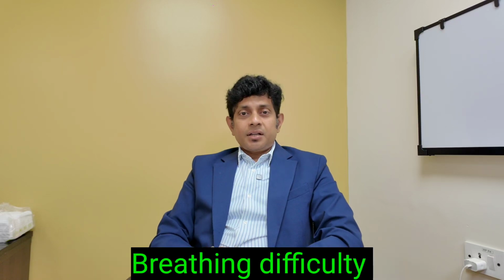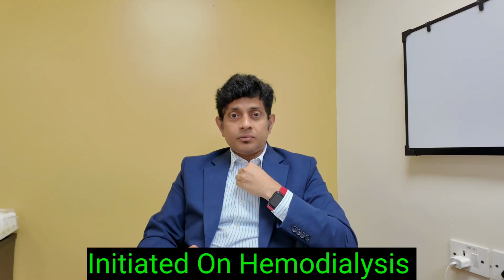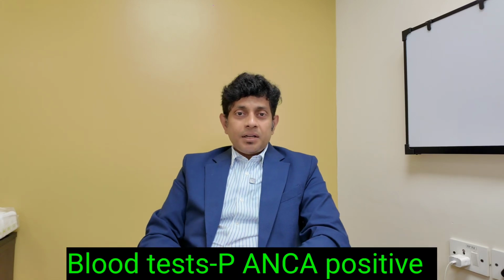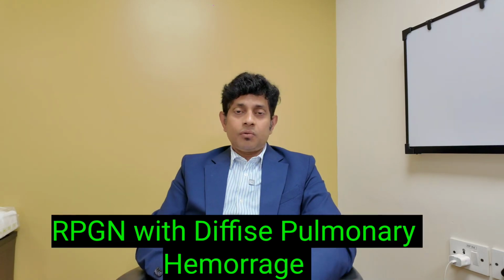Rapidly Progressive Renal Failure || Class 3-Rapidly Progressive Glomerulonephritis Overview